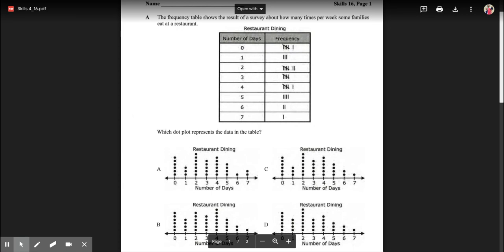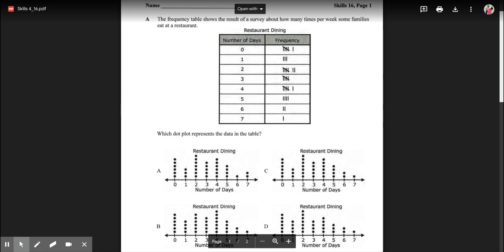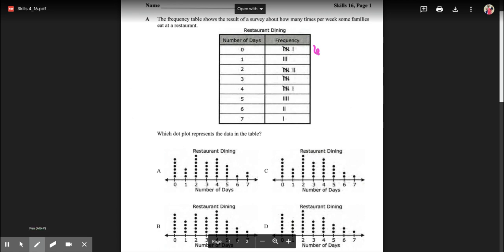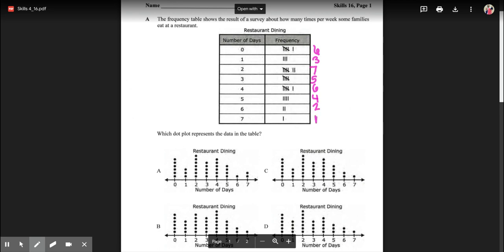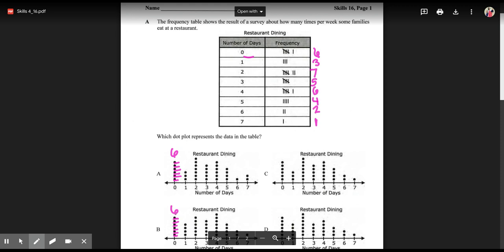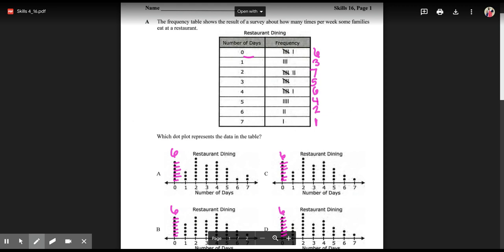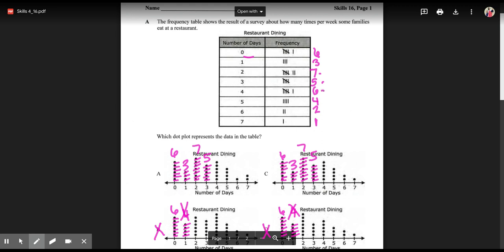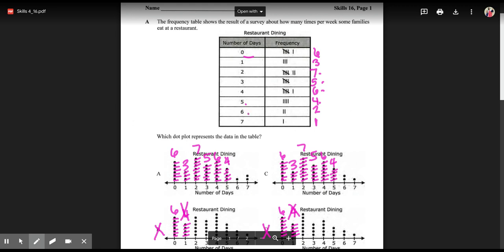Skills 4_16.pdf - Google Drive